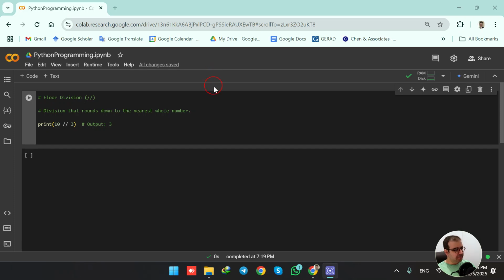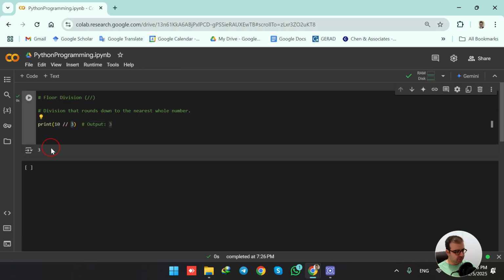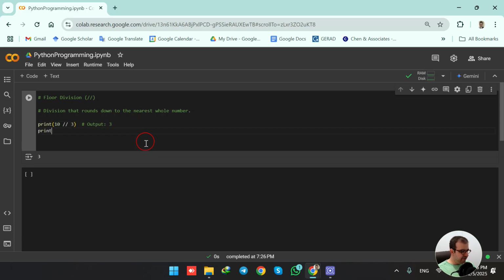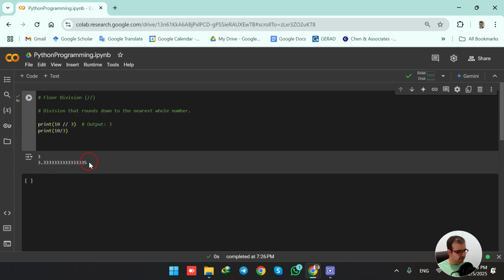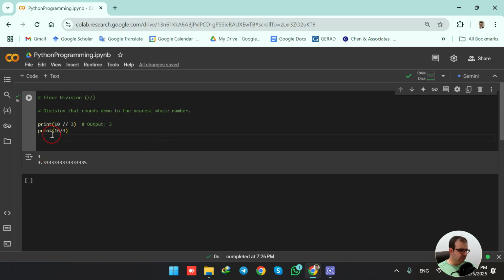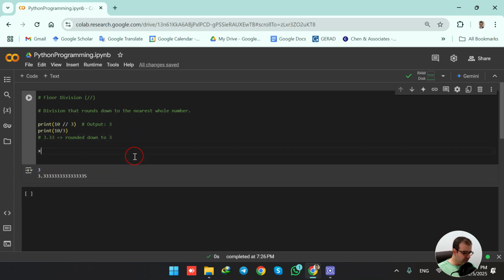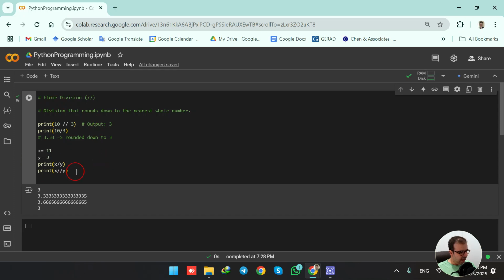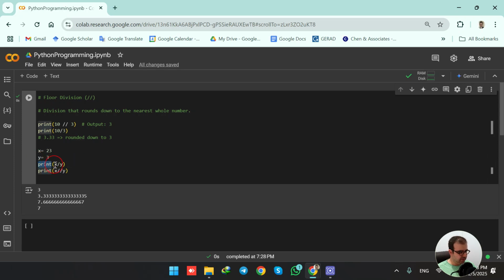Floor division in Python